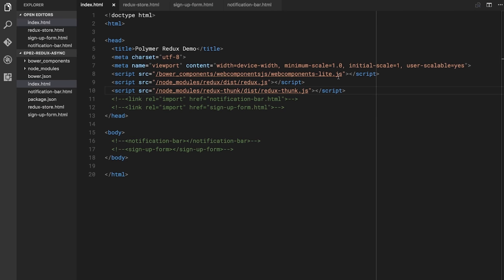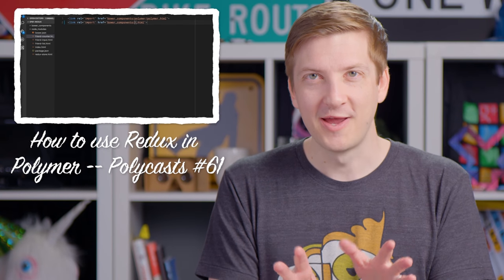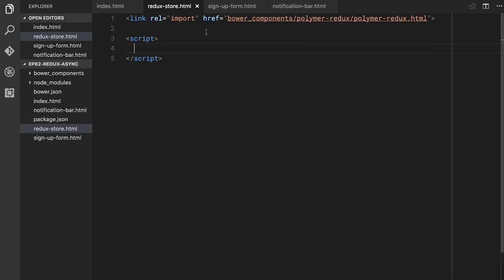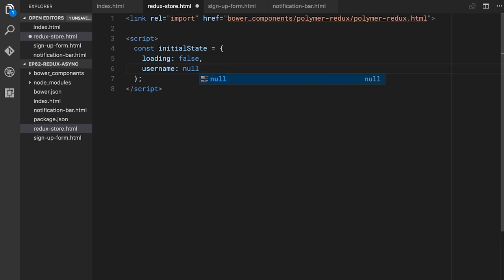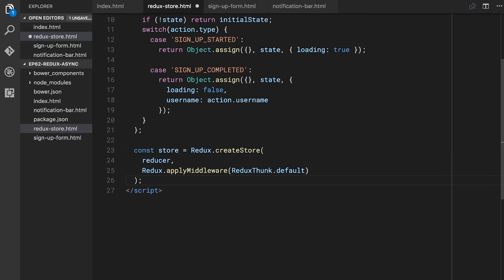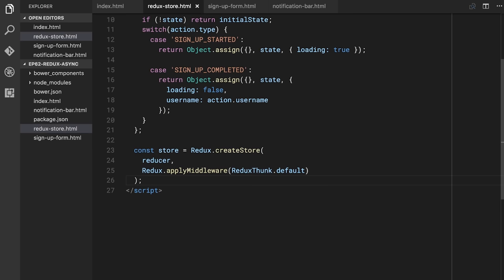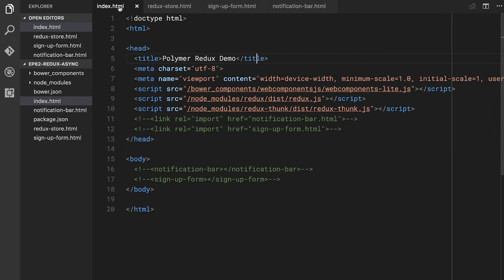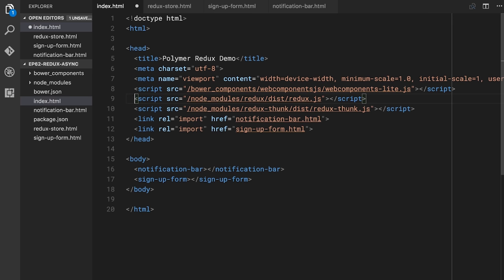Asynchronous Actions with Redux -- Polycasts #62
Today we're continuing on with polymer-redux and talking about asynchronous actions. To streamline the process we'll be using an addition to Redux called Redux Thunk. Redux Thunk let's you dispatch a function that can asynchronous fire off actions, kind of like an async action creator.